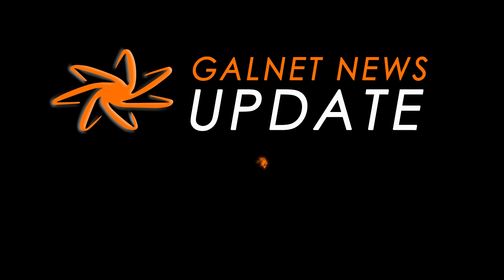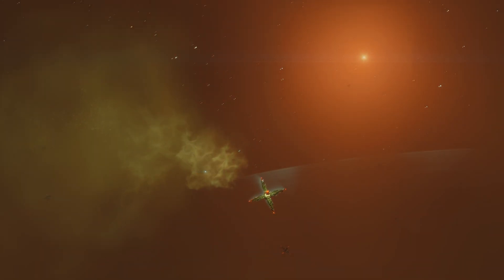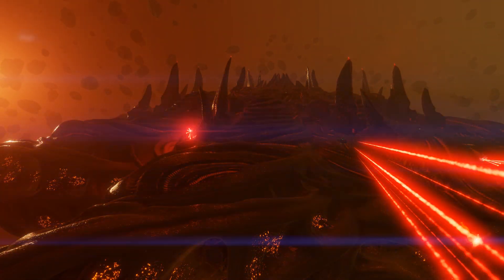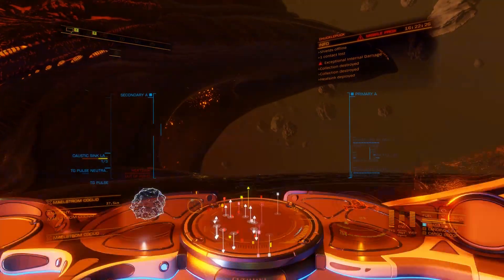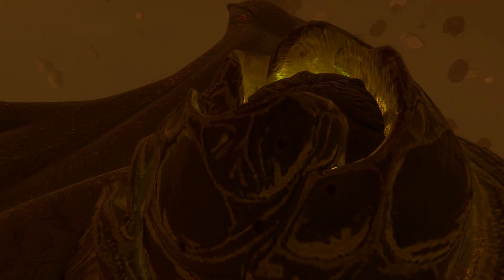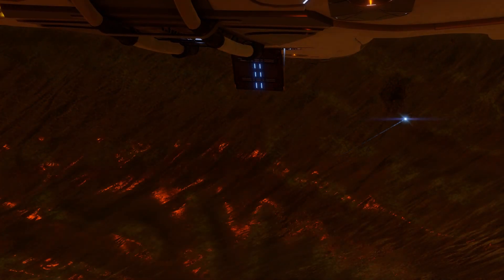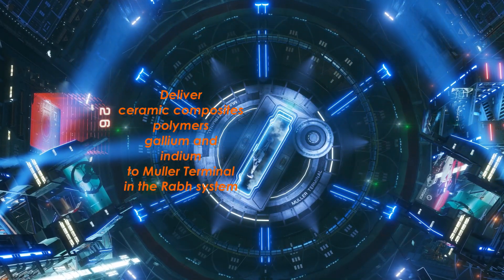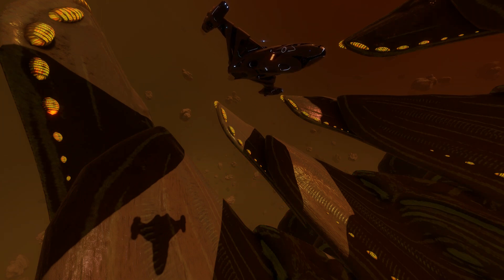New Xeno Scanner to Reveal Titan Secrets (Elite Dangerous)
25 May 3309: Aegis plans to manufacture a new improved version of the xeno scanner, to find out more about the Thargoid motherships. And it needs your help.